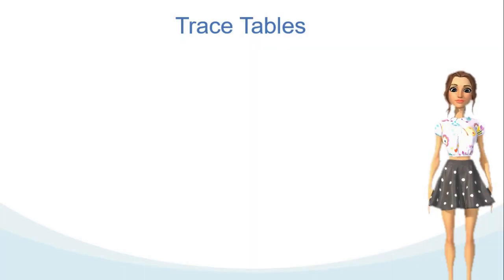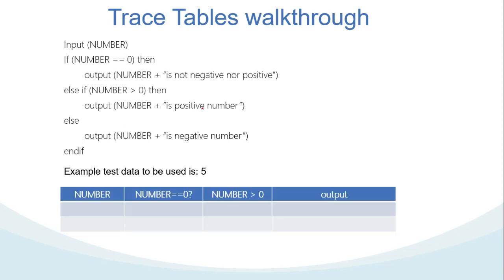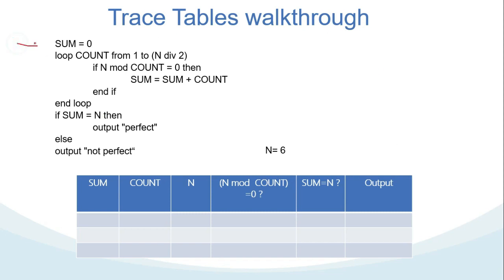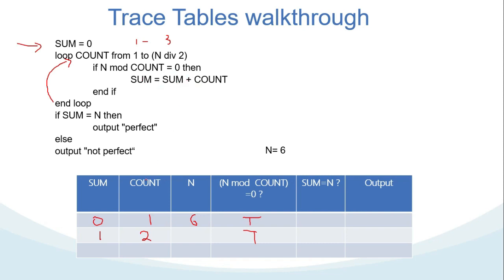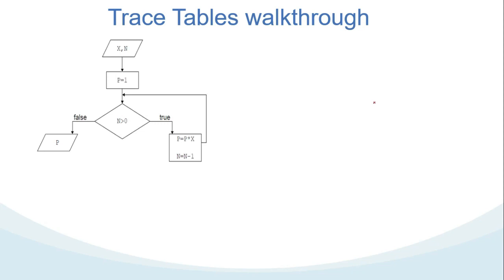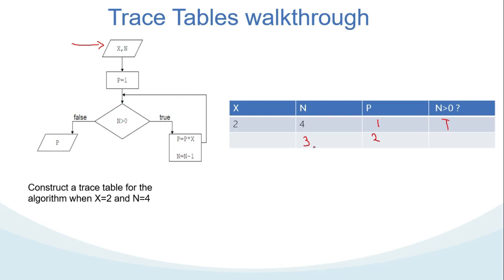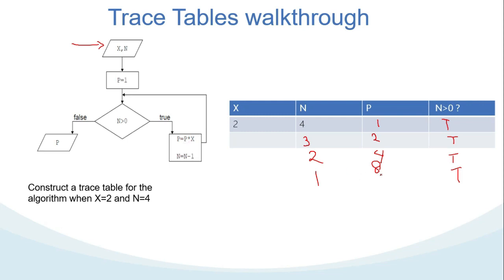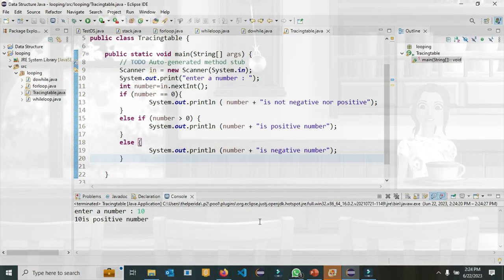Tracing tables | flowcharts | pseudocode